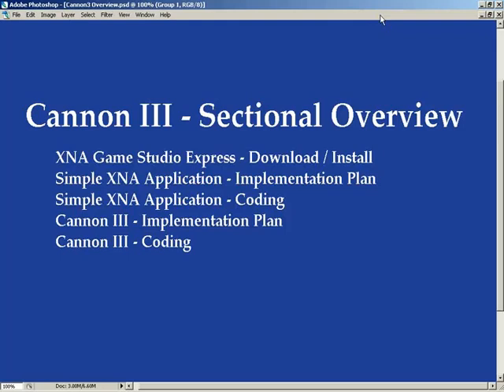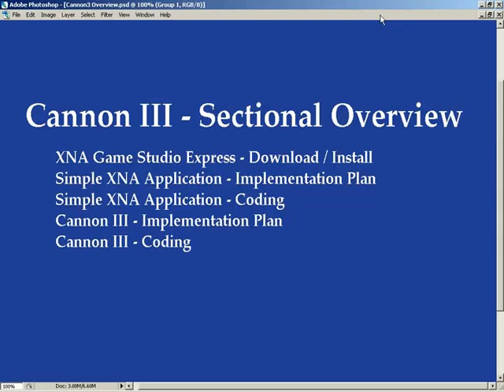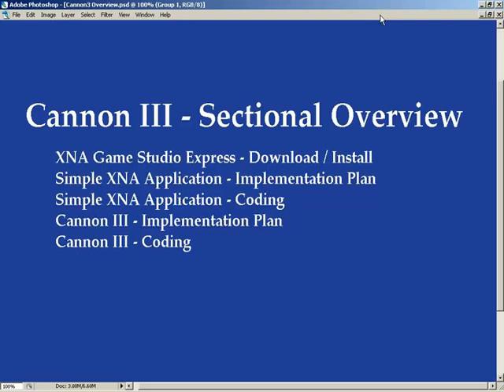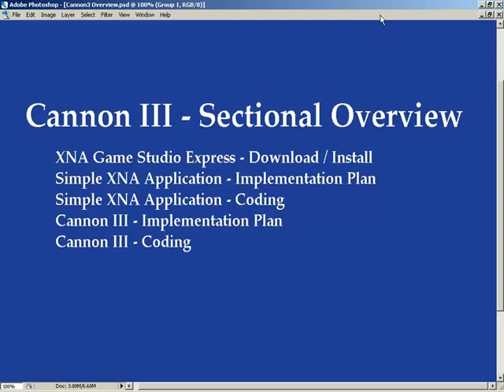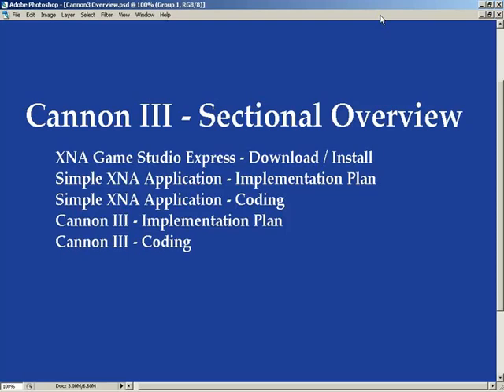🔴 Section Overview • Cannon 3 • XNA and C# Game Development • MonoGame • (Pt. 54)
Learn XNA (MonoGame) C# Programming - Cannon 3 - Section Overview.

This video gives you an overview of the upcoming lessons for Cannon 3.